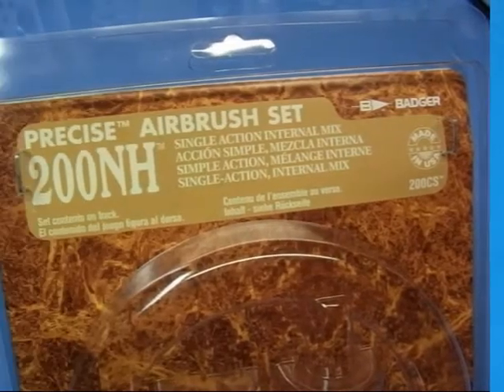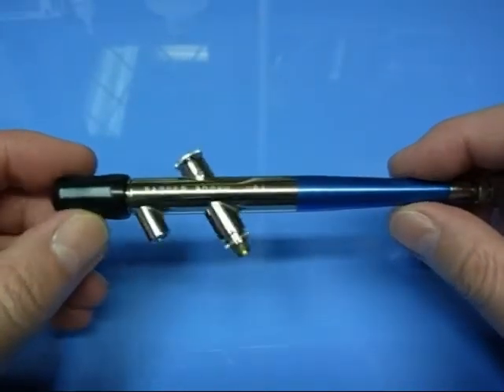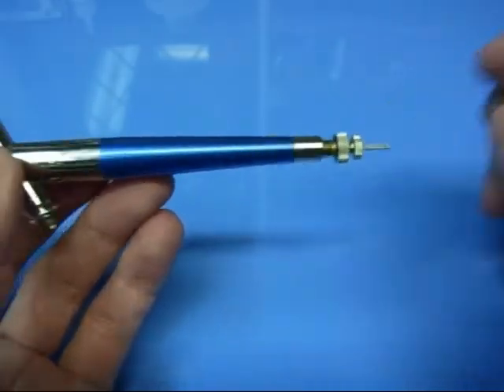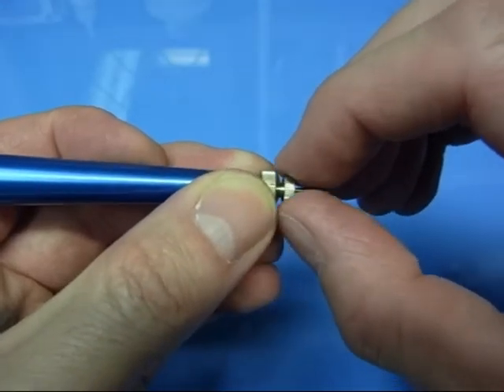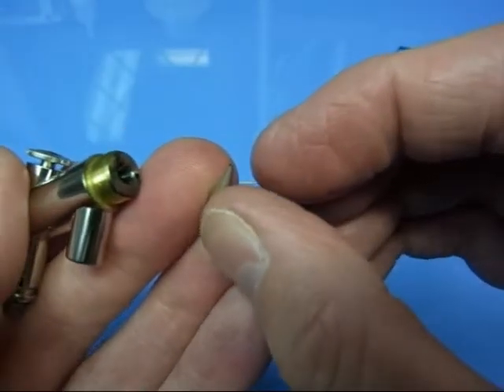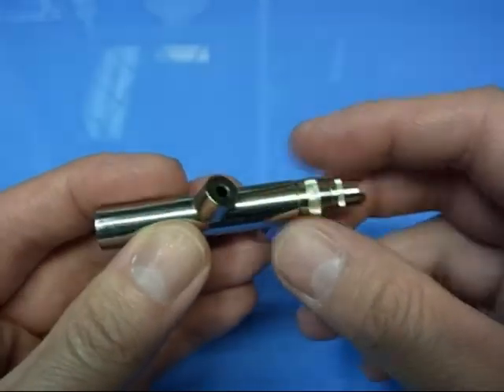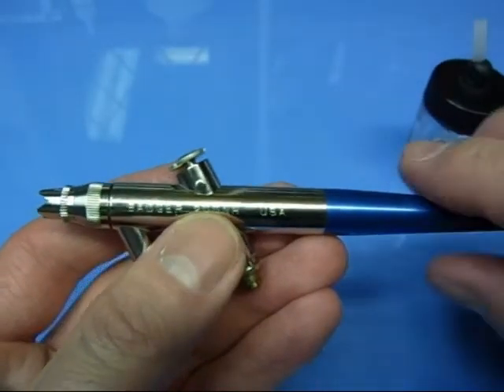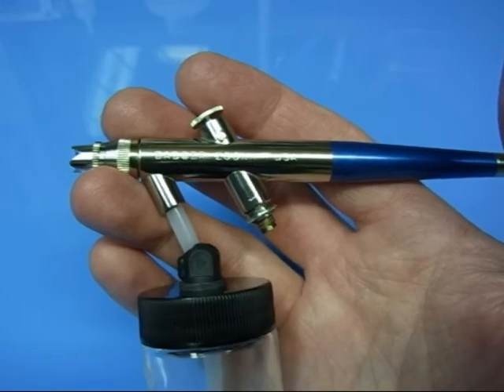Badger 200 Airbrush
A brief review of the single action suction feed Badger 200 airbrush.